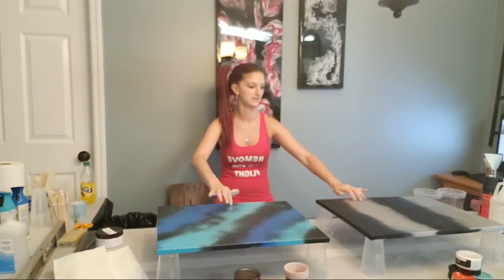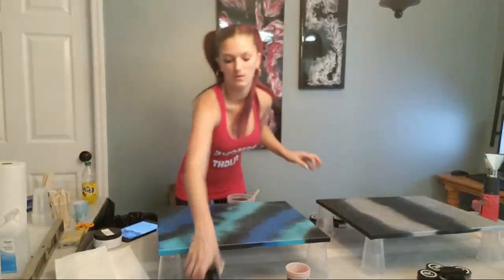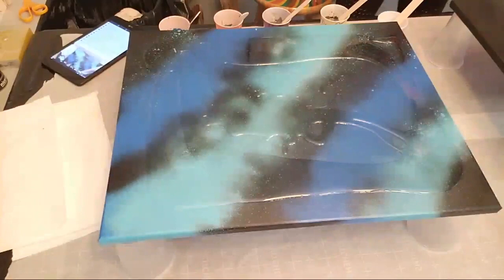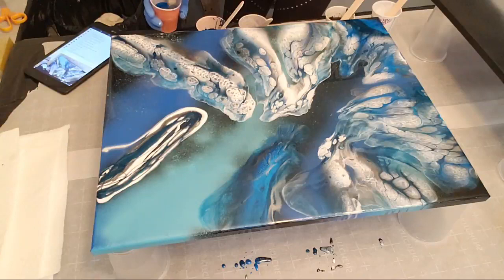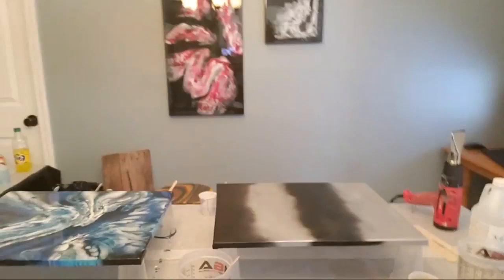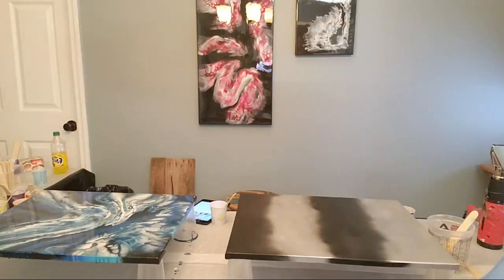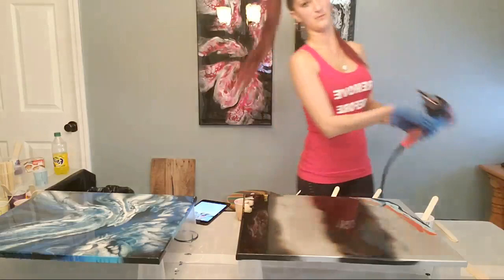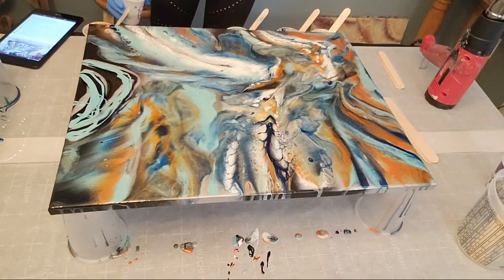2 Resin Pours "I've Got The Blues"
I am a Romanian American artist and I am incredibly passionate about what I do. I am here to share my creations and teach you guys a few things about this art form along the way.

Please always art safely and work in properly ventilated areas.  Wear masks and gloves when necessary.